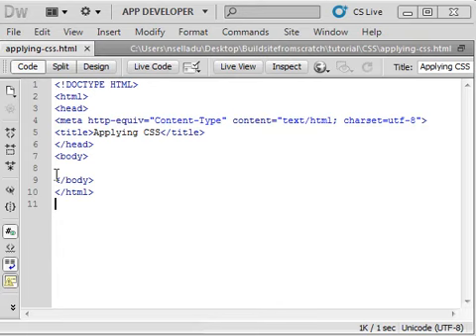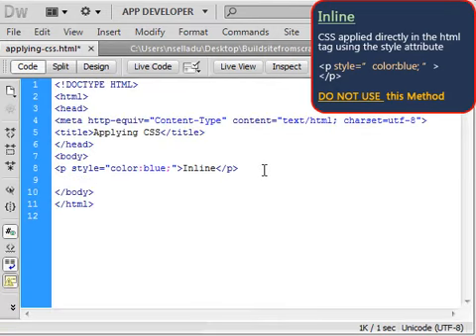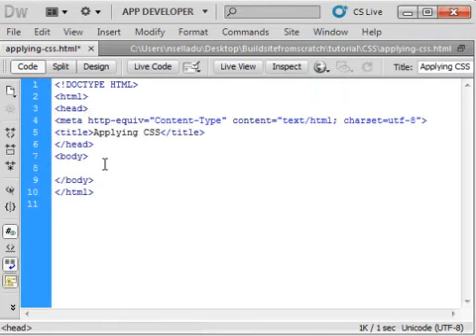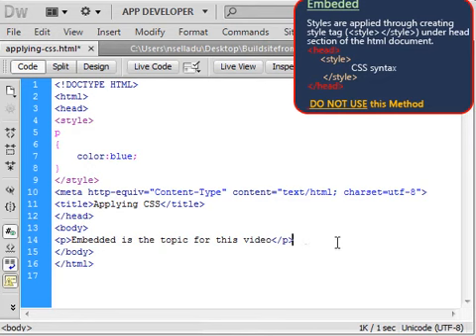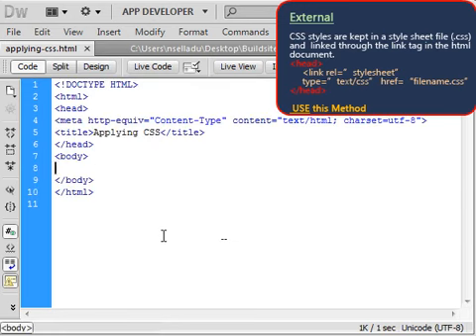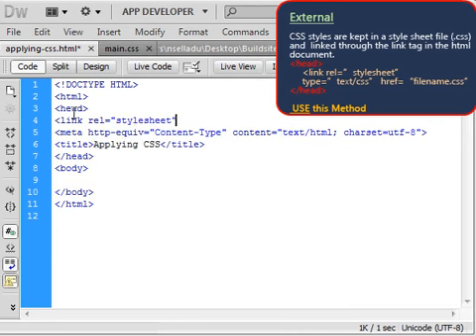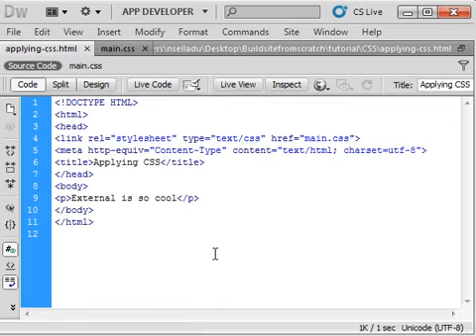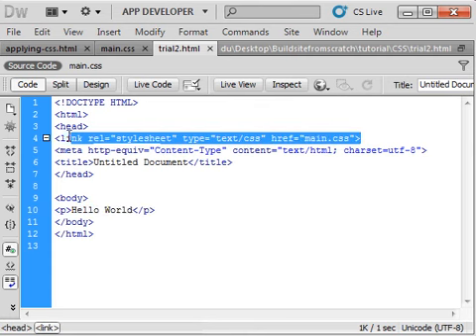Applying-CSS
Three ways you can apply css to your html document.